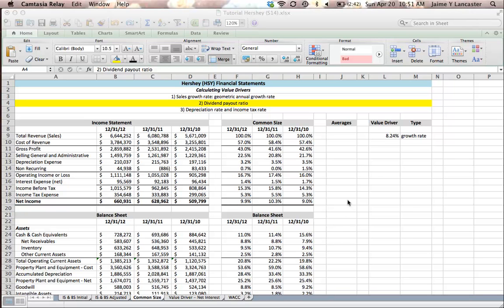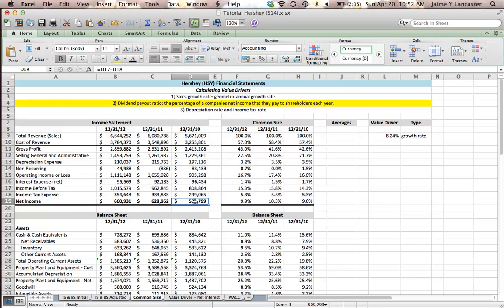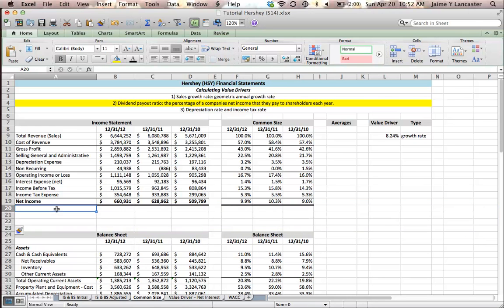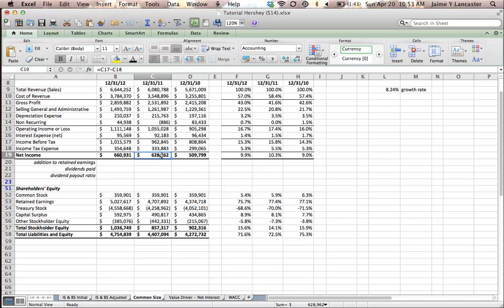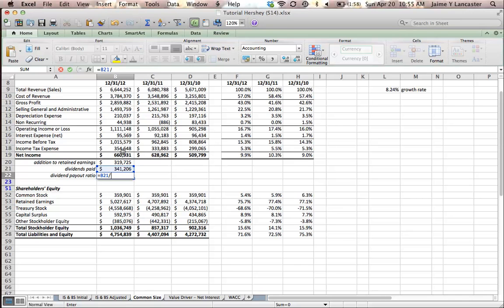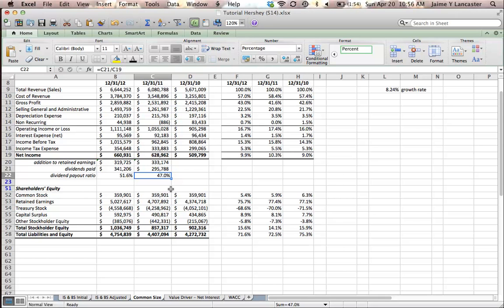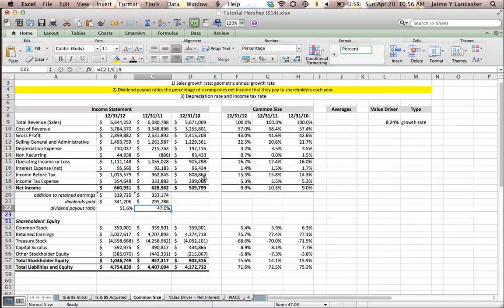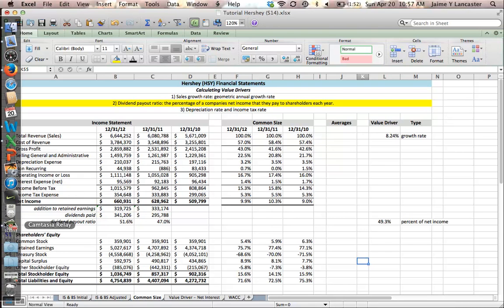Company Analysis - Value Drivers - Dividend Payout Ratio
What percentage of a company's net income is paid to shareholders each year